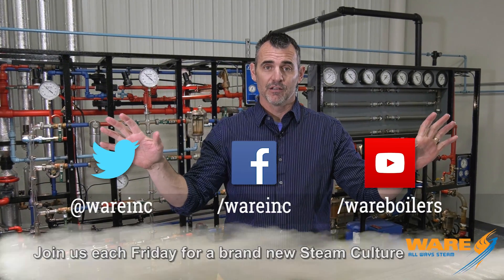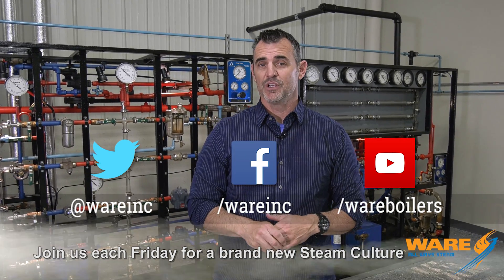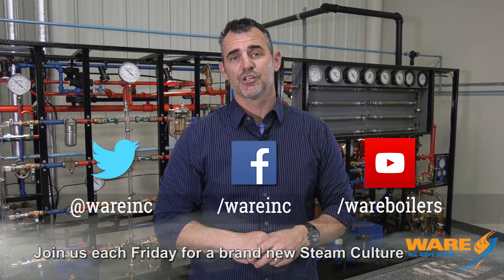Steam Powered Spaceship - Steam Culture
Today on Steam Culture, Brent is going out of this world to talk about how steam can be used in space. NASA is coming up with concept that can take the power of steam and use it as propulsion.

Key Terms:
Steam Powered Spacecraft
NASA Concepts
Space Colonization
Steam Education

We offer nationwide boiler rental. Get a quote within an hour!

4steamware.com - Purchase clever, steam industry themed t-shirts. All proceeds go to Kosair Charities.